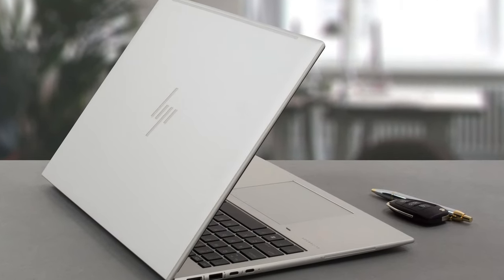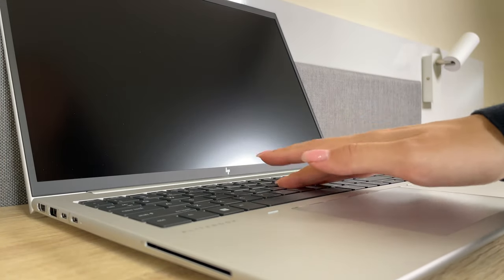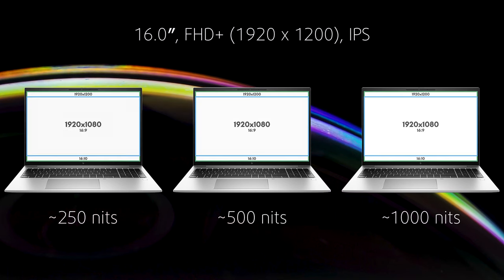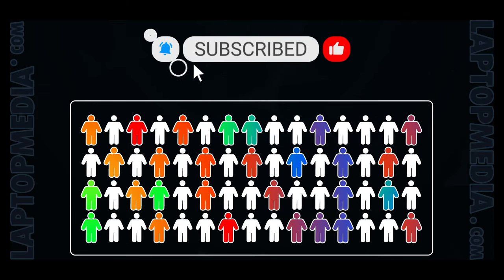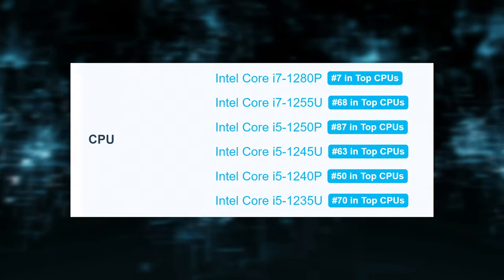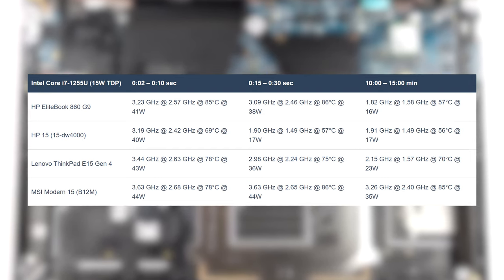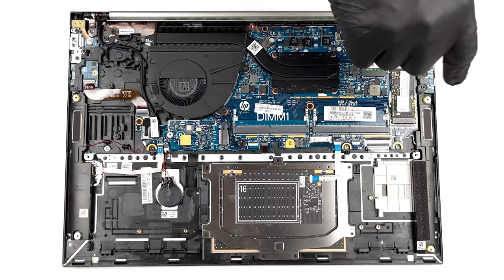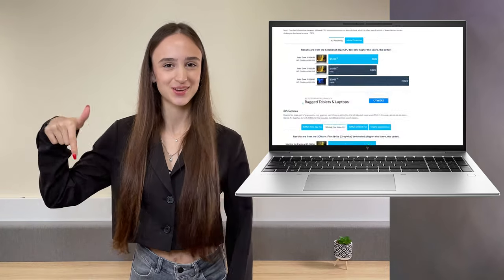🔬[REVIEW] HP EliteBook 860 G9 - Close to being perfect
➡️  CONTENTS:
[0:00] Introduction
[0:18] Design and construction
[0:37] Keyboard and Touchpad
[1:16] Ports
[1:34] Display quality
[2:33] Battery life
[2:55] Performance
[3:20] Temps and Stability
[4:06] Disassembly and upgrade options
[4:40] Verdict
🔬[REVIEW] HP EliteBook 860 G9

While expensive business laptops aren’t for everyone, manufacturers are still investing heavily in them. This is how we get the HP EliteBook 860 G9, a well-crafted machine with some modern touches, which are definitely needed in 2022.

[Intro]

Wherever you touch the EliteBook, you’ll feel aluminum, as the device is made entirely of the material. This keeps it lightweight and durable, as it weighs only 1.76 kg and has a profile of 19.2 mm, which is great, considering the large 16-inch display on the front. The laptop feels even thinner, thanks to the rounded edges and corners. Durability is good, as both the lid and the base remain mostly flex-free.

[Input devices]

Opening the laptop reveals the base with all its goodies. There is a fingerprint reader below the NumPad, which is a must-have for any self-respecting office laptop of this size. The keys have long key travel and clicky feedback which makes it great for typing. The backlight and spill resistance further increase the usability during the night, and if you’re particularly clumsy with drinks. The touchpad however could use some more work, as our current unit skips all over the place.

[Ports]

On the sides, we see the ports, with the left housing two Thunderbolt 4 ports, one 5-gigabit full-sized USB port, and an HDMI 2.0 port. The right side keeps an audio jack, one more USB port of the same speed and an optional SIM card slot.

[Display]

There are three display options, all with a 1200p resolution but they differ when it comes to maximum brightness. With an FHD+ resolution and a 16:10 aspect ratio, you’ll fit every app you need at once, which is good for any self-proclaimed productivity master.

The 16-inch panel reaches 509 nits of brightness, which is fantastic, while a high contrast ratio of 1740:1 means deep blacks, which will make looking at text and tables easier on your eyes. For the more creator-inclined users, the display covers 92% of the sRGB gamut, while reaching a dE value of only 1.2 with our Design and Gaming profile, which you can purchase in the description, along with our other display profiles.

[Battery]

The laptop uses a 76Wh battery pack, which lasts for 23 hours of Web browsing, or 13 hours and 31 minutes of video playback when paired with the Core i7-1255U. While these tests are conducted without any other apps opened, we think that the laptop will endure a whole day of work with no problems.

[Performance]

To put it bluntly, the laptop isn’t necessarily made for performance, as the Core i7 doesn't score well in benchmarks, falling to the Core i5-1254U-powered Dell Latitude 7530. The EliteBook is also available with a bunch more Alder Lake CPUs, both from the U-series and the P-series, including the most powerful i7-1280P model.

[Cooling]

Looking at the cooling and stress test results and you’ll clearly see why the gap in performance exists. The CPU is kept in check by a single heat pipe and one fan, which isn’t exactly a recipe for success. It spikes up quite quickly, going as high as 3.23 GHz, however, only for about thirty seconds, after which, clock speeds drop down to below 2.00 GHz and the wattage hovers around the base 15W. However, if you don’t use the laptop for long heavy loads like video editing, chances are that you won’t notice that.

In terms of comfort, the EliteBook does perfectly, as the base temperature doesn’t go over 38°C, while the single fan can’t get loud enough, even if it wants to.

We are really excited to check out the EliteBook on the inside, as most office devices seem to forego upgradeability. However, here we have two SODIMM slots that fit DDR5 memory. You can equip up to 64GB which is nice. For storage, there’s only one M.2 slot, which works with both Gen 3 and Gen 4 SSDs.

For those of you who want to see how to take apart the EliteBook 860 G9, we have a special teardown video, which we’ll link in the upper right corner.

[Verdict]

While not the best performer for heavy loads, the HP EliteBook 860 G9 has a lot of other redeeming qualities, like the sturdy build, the good upgradeability, and the fantastic screen, which will serve you well both at home and at the office. The battery is also large enough to last through a whole day, while noise levels and temperatures are comfortable even during the most torturous of benchmarks.